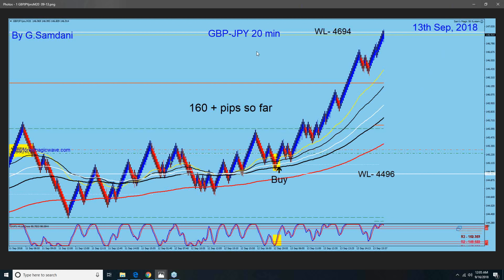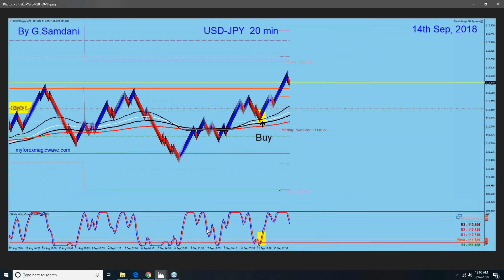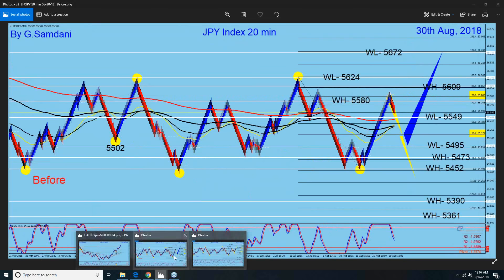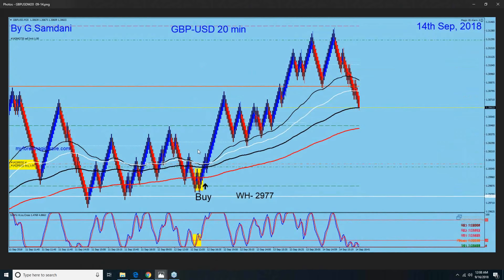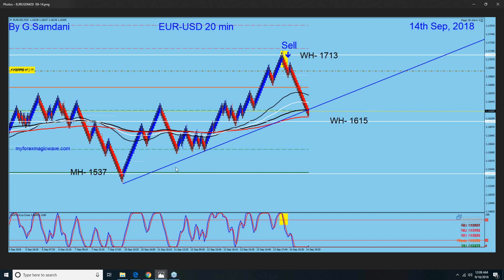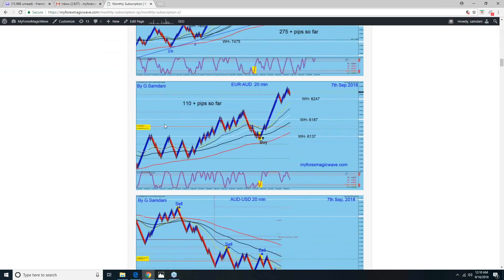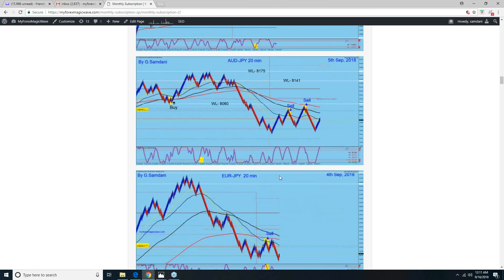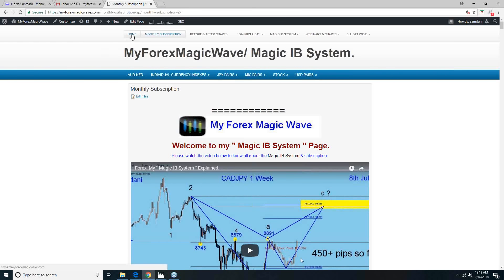Forex, Weekly Recap. Trade setups. 09-15-18.